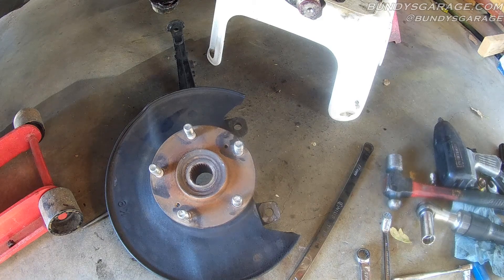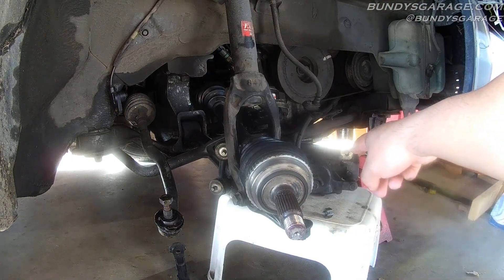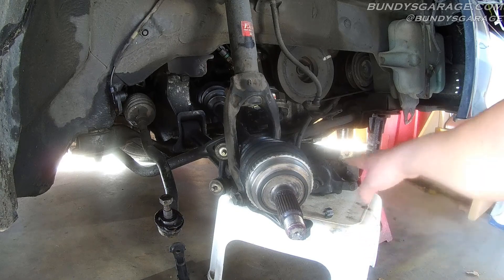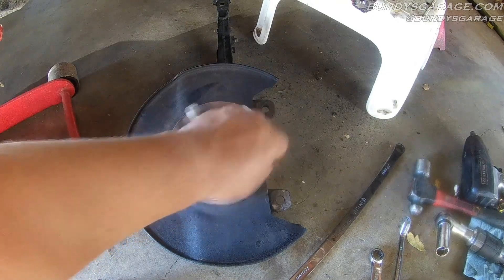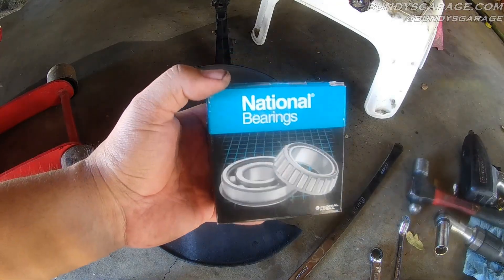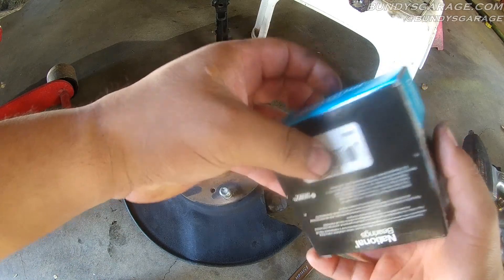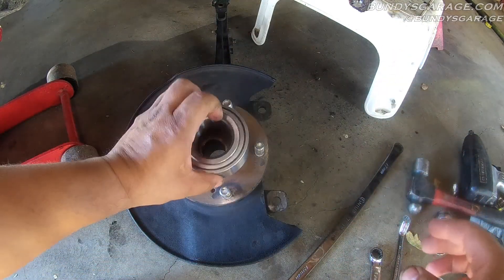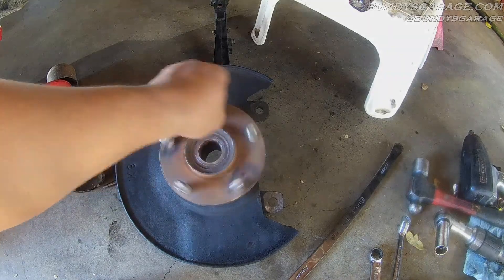How to tell if your Wheel Bearing is Bad - What a Bad Wheel Bearing Sounds Like - Bundys Garage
How to tell if your wheel bearing is bad, what a bad wheel bearing sounds like. National wheel bearing 510050.

Maximum load

In general, maximum load on a ball bearing is proportional to outer diameter of the bearing times the width of the bearing (where width is measured in direction of axle).

Bearings have static load ratings. These are based on not exceeding a certain amount of plastic deformation in the raceway. These ratings may be exceeded by a large amount for certain applications.
Lubrication

For a bearing to operate properly, it needs to be lubricated. In most cases the lubricant is based on elastohydrodynamic effect (by oil or grease) but working at extreme temperatures dry lubricated bearings are also available.

For a bearing to have its nominal lifespan at its nominal maximum load, it must be lubricated with a lubricant (oil or grease) that has at least the minimum dynamic viscosity (usually denoted with the Greek letter ν {\displaystyle \nu } \nu ) recommended for that bearing.

The recommended dynamic viscosity is inversely proportional to diameter of bearing.

The recommended dynamic viscosity decreases with rotating frequency. As a rough indication: for less than 3000 RPM, recommended viscosity increases with factor 6 for a factor 10 decrease in speed, and for more than 3000 RPM, recommended viscosity decreases with factor 3 for factor 10 increase in speed.

For a bearing where average of outer diameter of bearing and diameter of axle hole is 50 mm, and that is rotating at 3000 RPM, recommended dynamic viscosity is 12 mm²/s.

Note that dynamic viscosity of oil varies strongly with temperature: a temperature increase of 50–70 °C causes the viscosity to decrease by factor 10.

If the viscosity of lubricant is higher than recommended, lifespan of bearing increases, roughly proportional to square root of viscosity. If the viscosity of the lubricant is lower than recommended, the lifespan of the bearing decreases, and by how much depends on which type of oil being used. For oils with EP ('extreme pressure') additives, the lifespan is proportional to the square root of dynamic viscosity, just as it was for too high viscosity, while for ordinary oils lifespan is proportional to the square of the viscosity if a lower-than-recommended viscosity is used.

Lubrication can be done with a grease, which has advantages that grease is normally held within the bearing releasing the lubricant oil as it is compressed by the balls. It provides a protective barrier for the bearing metal from the environment, but has disadvantages that this grease must be replaced periodically, and maximum load of bearing decreases (because if bearing gets too warm, grease melts and runs out of bearing). Time between grease replacements decreases very strongly with diameter of bearing: for a 40 mm bearing, grease should be replaced every 5000 working hours, while for a 100 mm bearing it should be replaced every 500 working hours.

Bundys Garage